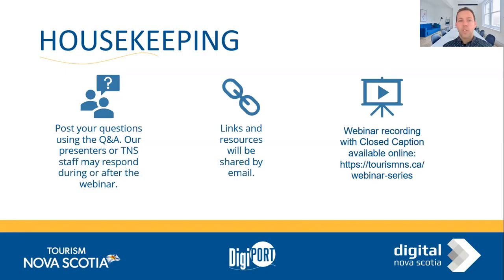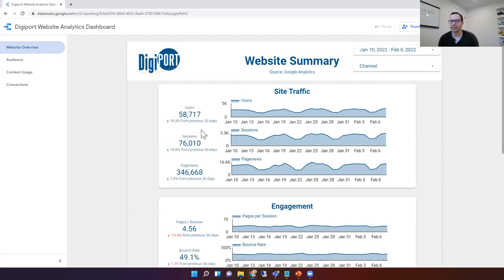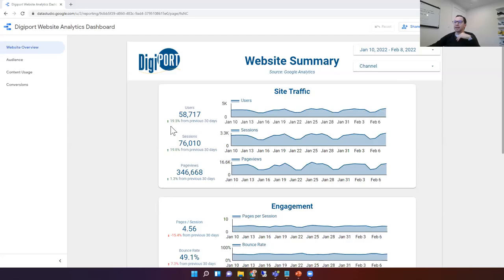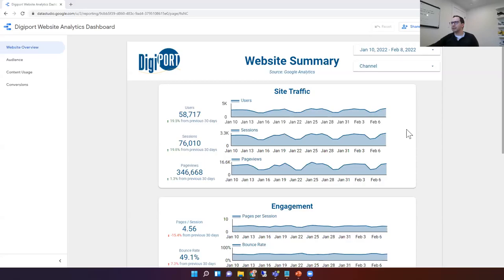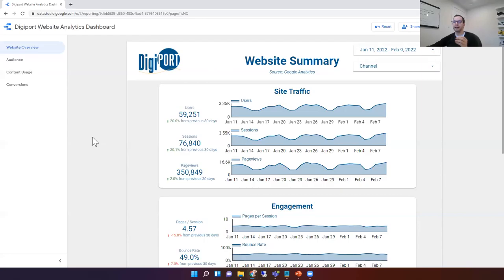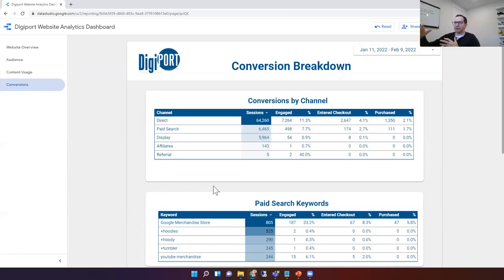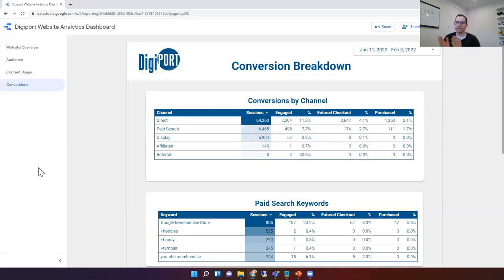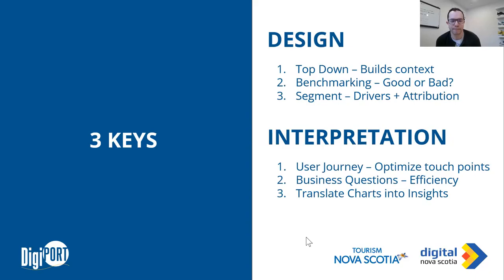Website Analytics Dashboard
Learn how to use key web analytics metrics to map your customers’ journey on your website. In this webinar, Kevin D’Aguiar from Matters of Data will walk you through the template for an industry best-practice dashboard that will help you pull together meaningful information from your website analytics to make informed decisions about your business, website, and digital marketing strategies.

Presented by: Kevin D'Aguiar (Matters of Data)